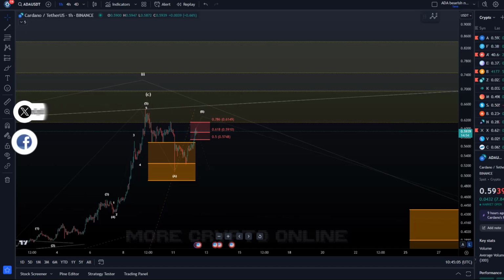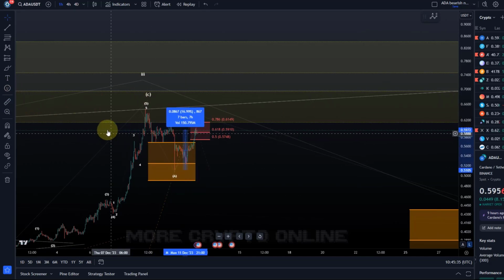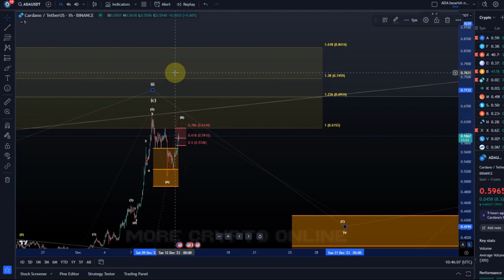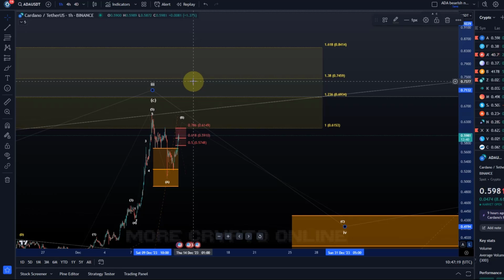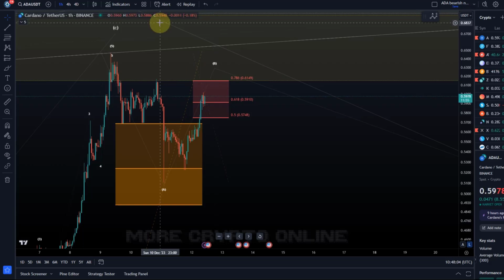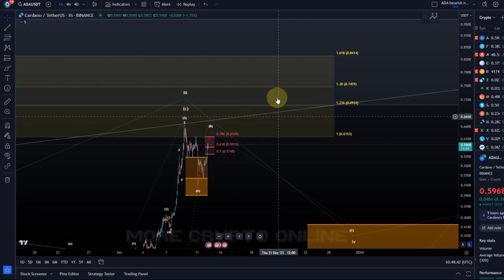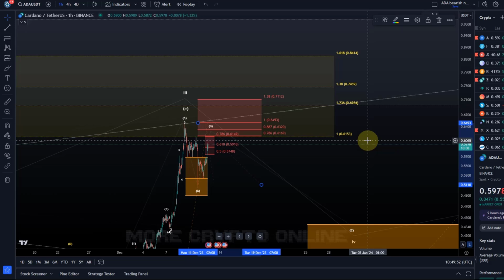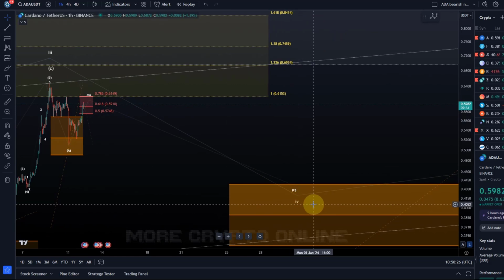Cardano ADA Price News Today - Elliott Wave Technical Analysis and Price Now! Price Prediction!